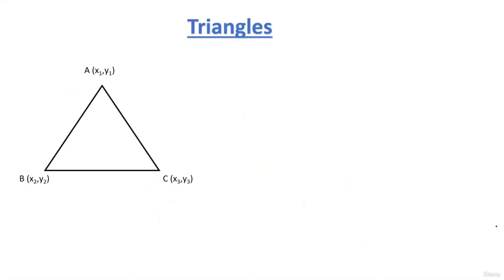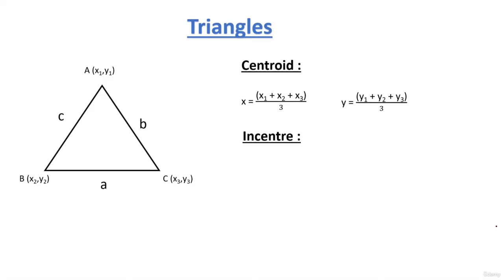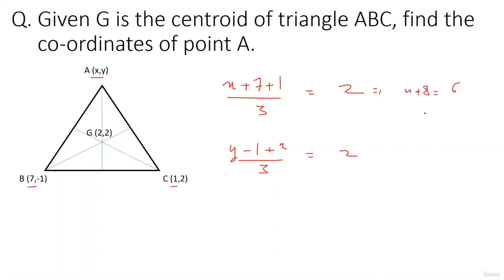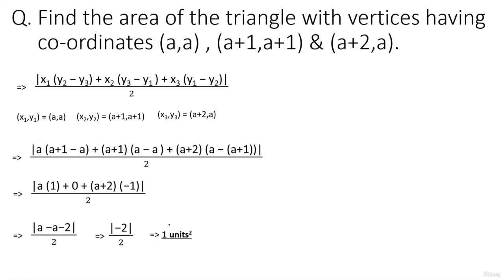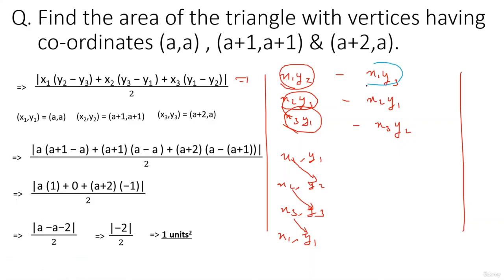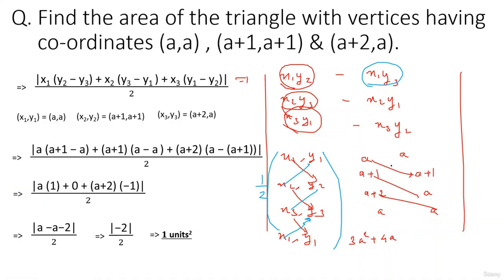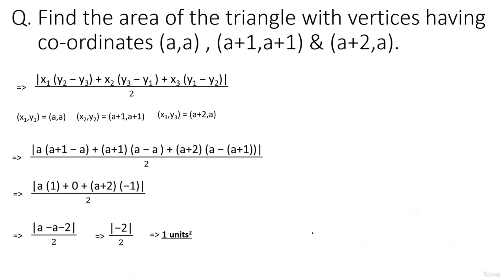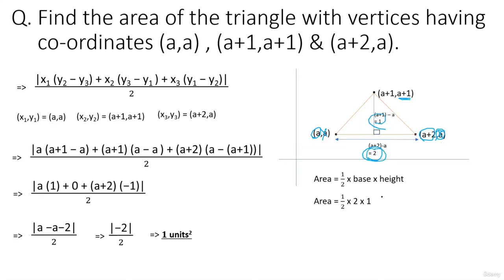CAT Prep | MBA Exam | CRT | Bank Exams | Lecture 71 Coordinate Geometry for Triangles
In this video, we will understand Coordinate Geometry for Triangles.